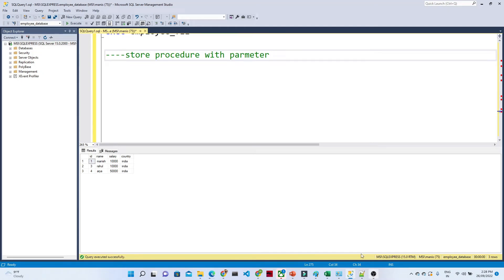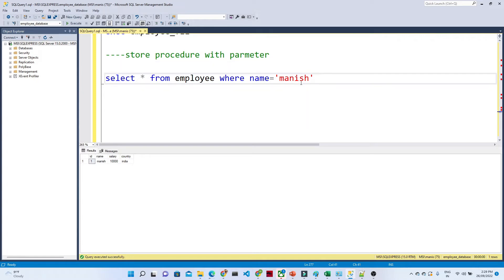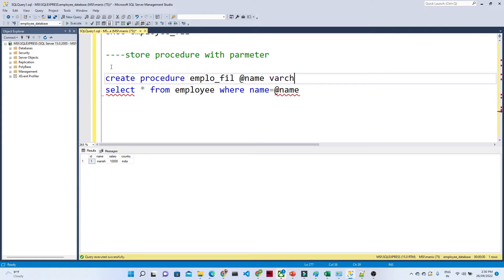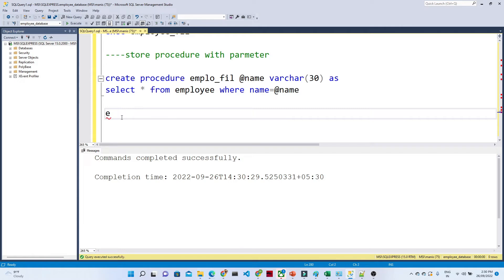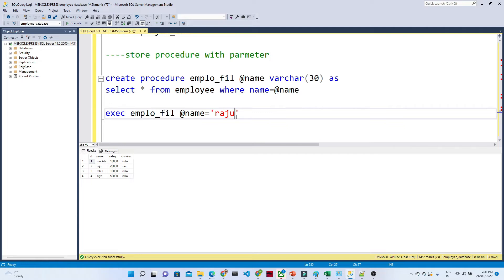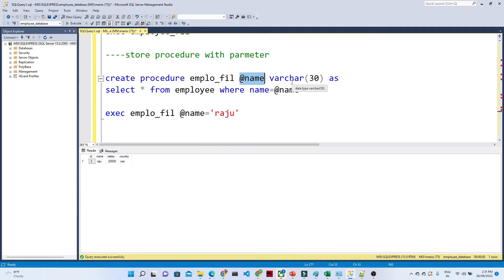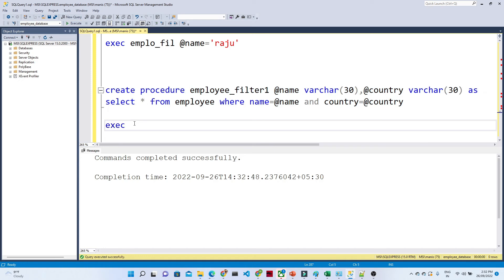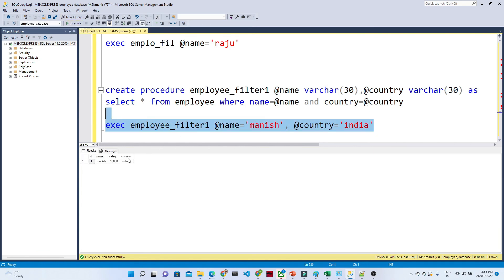19 Stored procedures with output parameters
1. Creating and executing stored procedures with output parameters
2. Learn about some of the useful system stored procedures